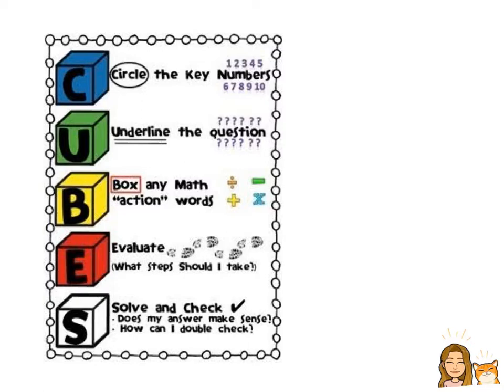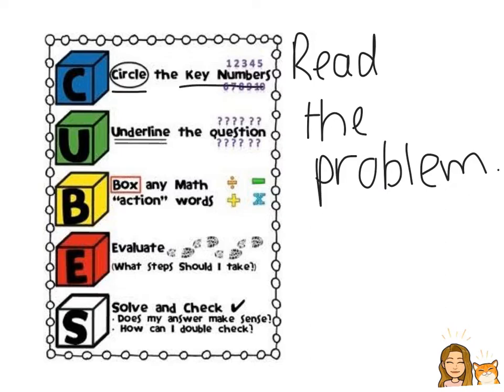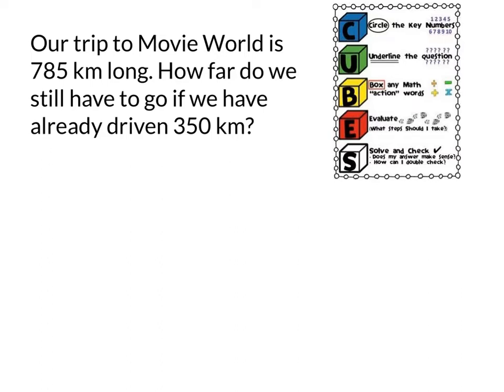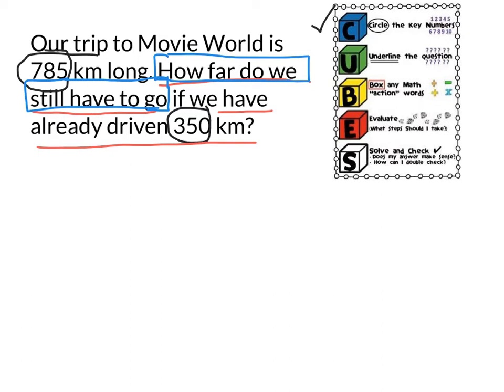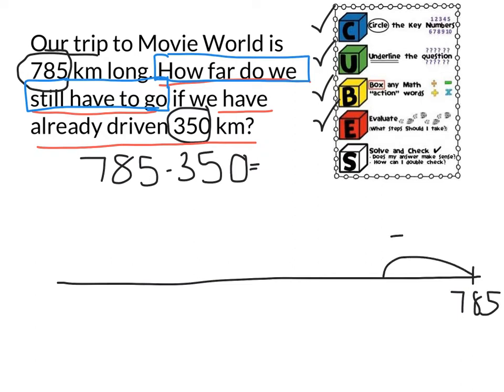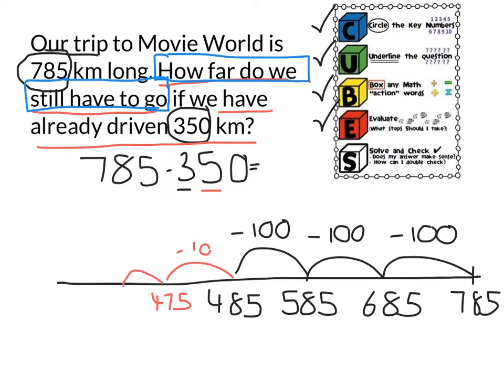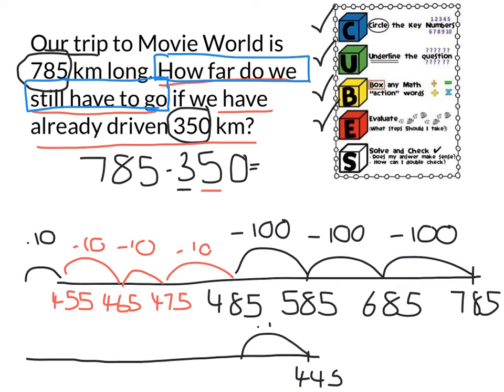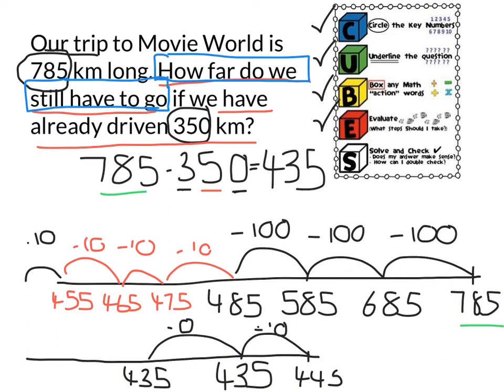Solving word problems